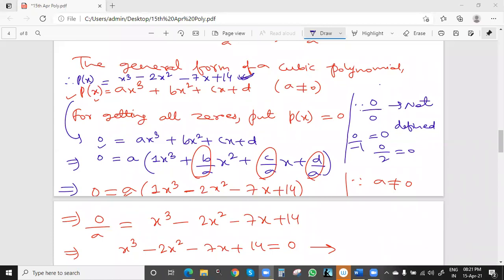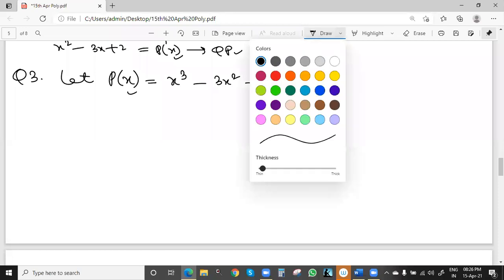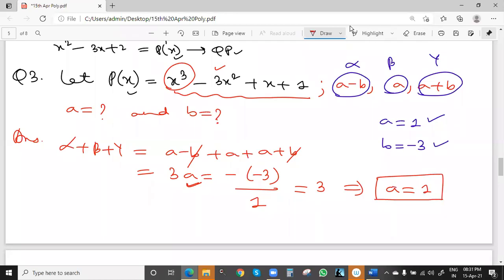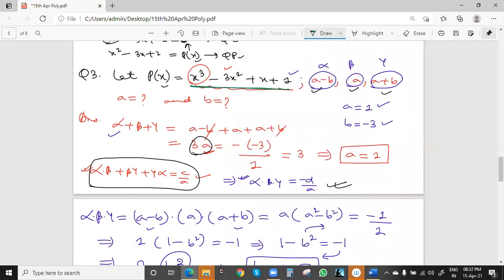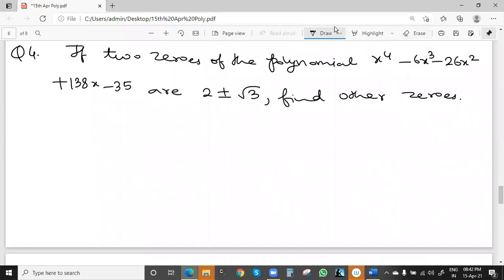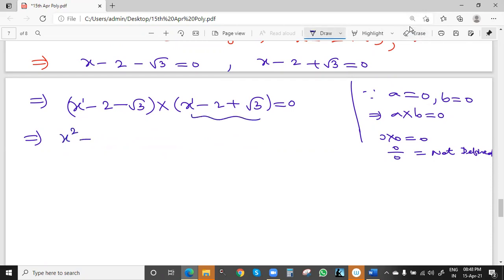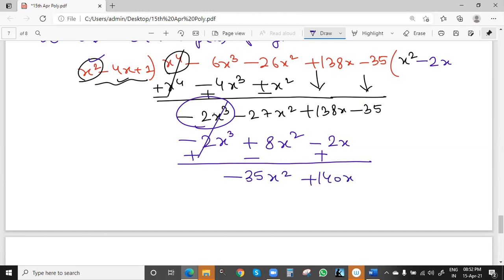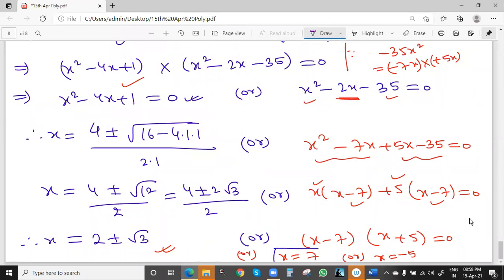CBSE Class 10, Polynomials II Ex 2.4 of 15 04 2021